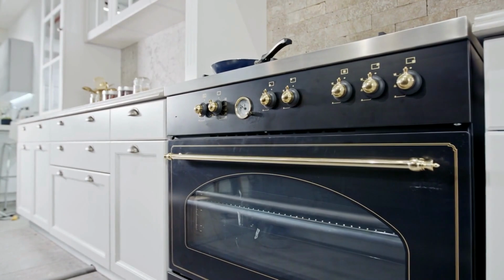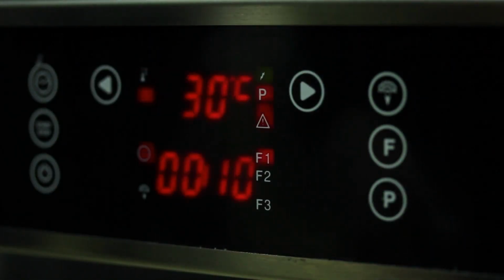Dangers Of Self-Cleaning Ovens with James Copeland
Self-cleaning ovens, while convenient, can also pose serious dangers that homeowners should be aware of. In this informative video, Angela Brown welcomes James Copeland from Prism Specialties to take an in-depth look at the risks of using your oven's self-cleaning mode.

James explains that while this feature can easily remove baked-on grease and food residue, it can also release harmful fumes, especially if chemical oven cleaners were used prior to the cleaning cycle. Angela and James go on to provide important tips for using your oven's self-cleaning feature safely, like avoiding chemical cleaners beforehand and ensuring proper ventilation during the high-heat cycle.

Tune in to this video to gain valuable insights that contribute to a safer and healthier home.

Dangers Of Self-Cleaning Ovens Chapters:
00:00 Introducing James Copeland
01:11 The Dangers of Self-Cleaning Ovens
03:15 The Impact of Heat on Surrounding Materials
04:13 Toxic Fumes from Self-Cleaning Ovens

RESOURCES
O-Cedar Scrunge Multi-Use Scrubbing Sponge
Plastic Razor Blade Scraper
RotoScrub 7 Pack Drill Brush Set for Deep Cleaning
Weiman Heavy Duty Stove and Oven Cleaner
Oven Liners for Bottom of Oven

SOCIAL MEDIA

CREDITS

Show Host: Angela Brown
Show Editor: Anna Nikitchuk
Show Producer: Anna Nikitchuk